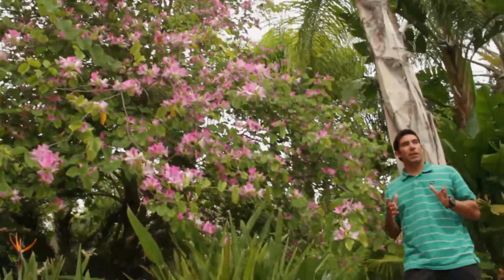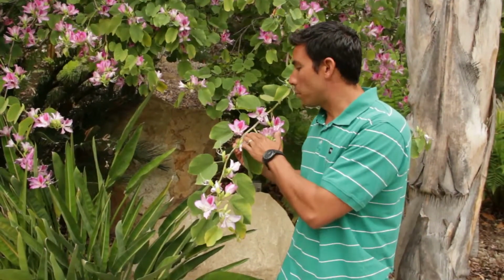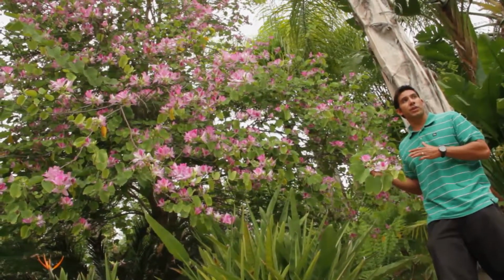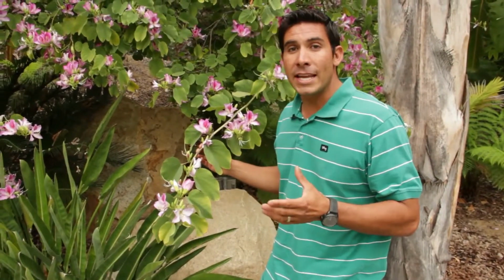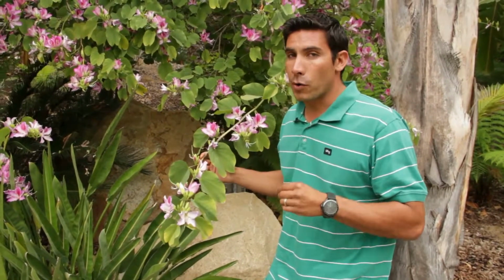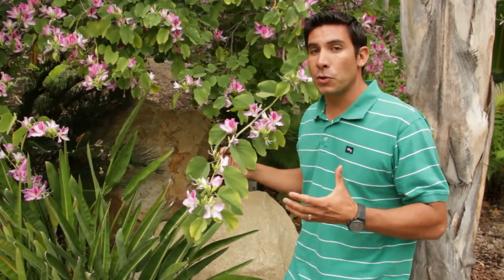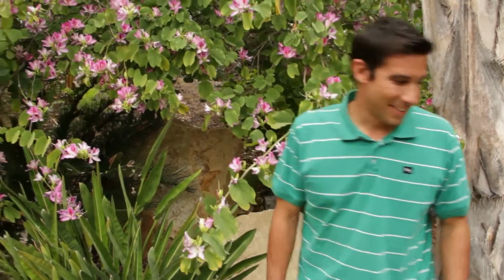GardenLife TV Ep 4 Part 3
During this episode of GardenLife TV Tiger takes us to the Grand Tradition events venue to learn about roses and some amazing plants they have on the property.